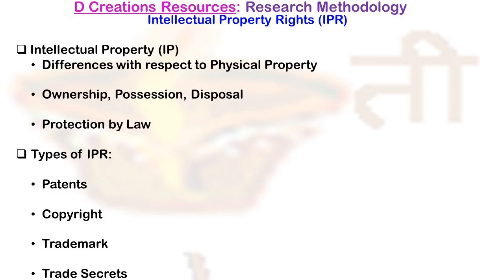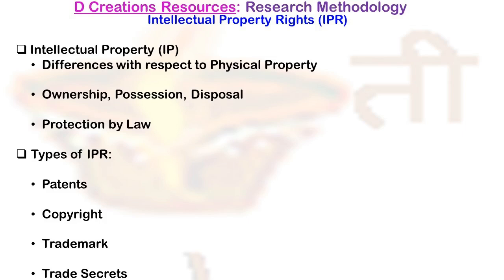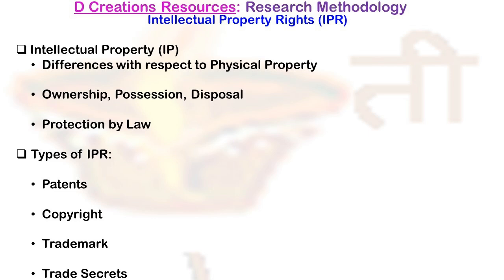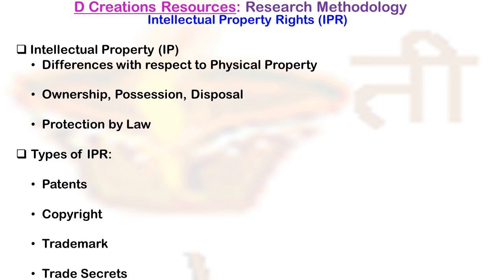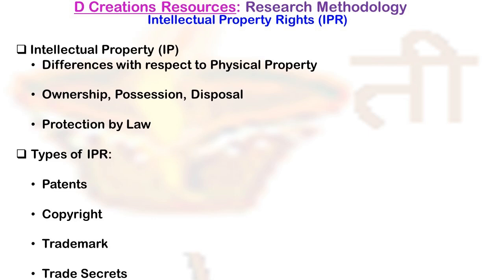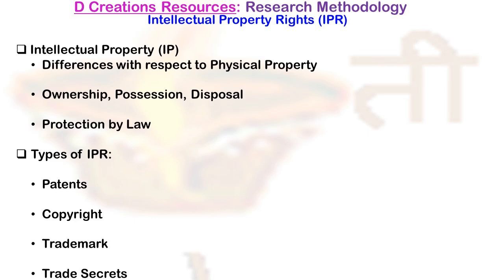Intellectual, Property, Right, IP, Ep 27, Research Methodology, IPR, Types, D Creations Resources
Intellectual, Property,  Right, IP, Ep 27, Research Methodology, IPR, Types, Copyright, Trademark, D Creations Resources